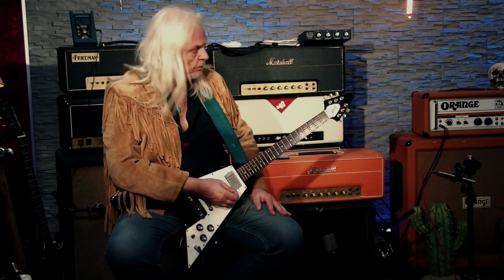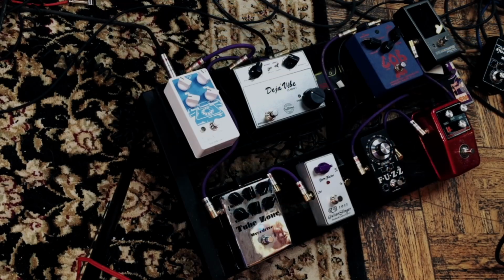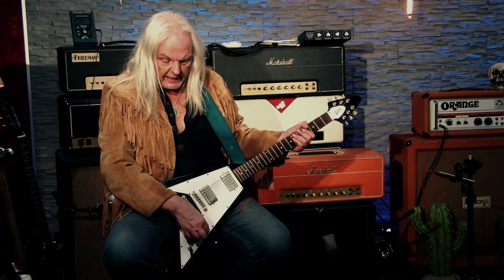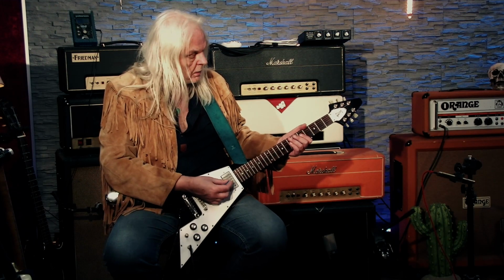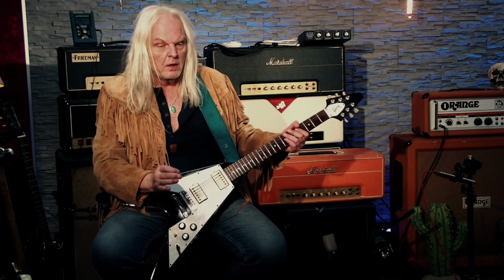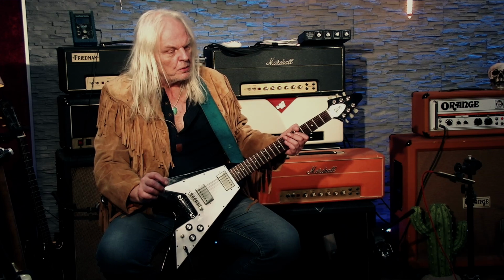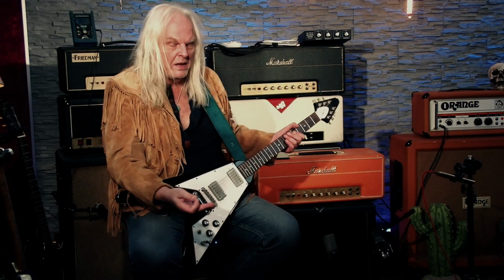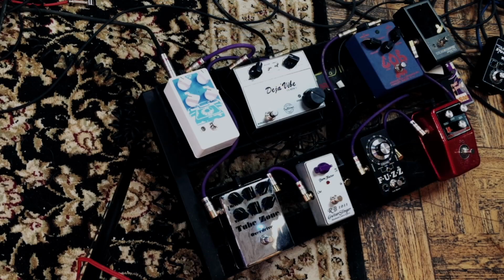This old Amp (1975) blew me away - Talk&Jam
I bought this amplifier on a website a few days ago ... now it's coming for testing. It is a mystery to me how someone can sell such a good amplifier.
This amp is from 1975 and in a very good (mint) shape. Inside he is like new and very well treated. Tk a look (and listen).